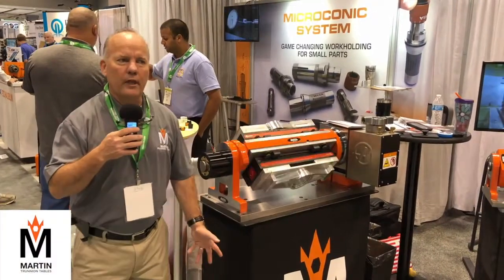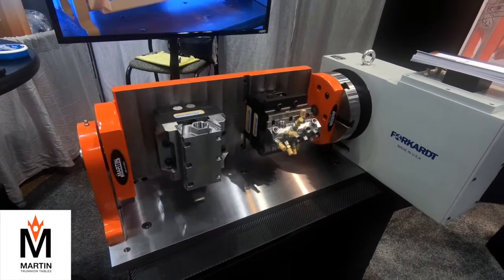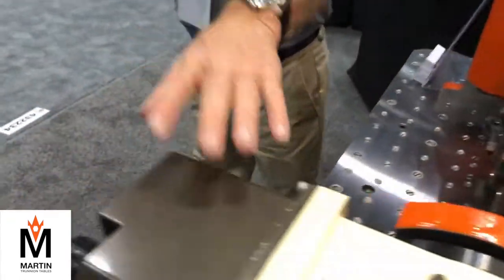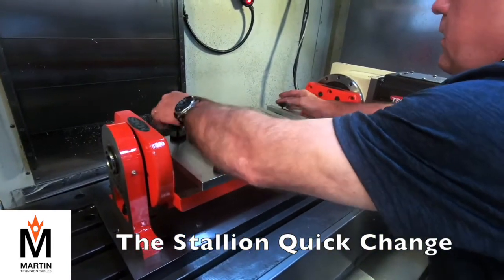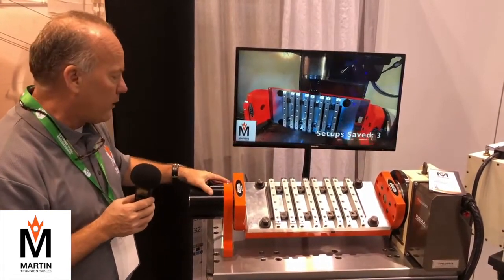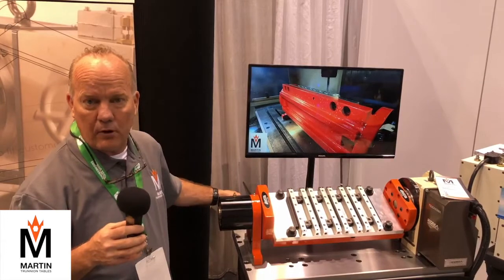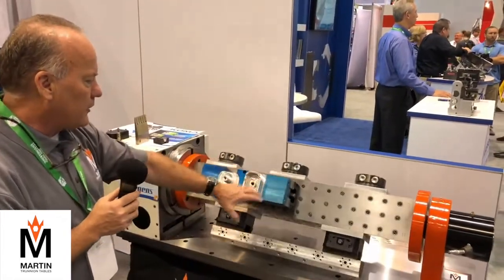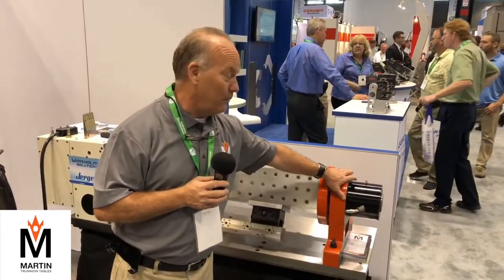IMTS 2018: Martin Trunnion Tables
In this video, we run through each of the Stallion Trunnion models we brought with us to IMTS 2018. Hydraulic work holding, Double-Sided fixtures, Quick Change models, and Tombstones.

Thanks to everyone who stopped by our booth! It was really nice meeting you.

Stop Handling, Start Machining.